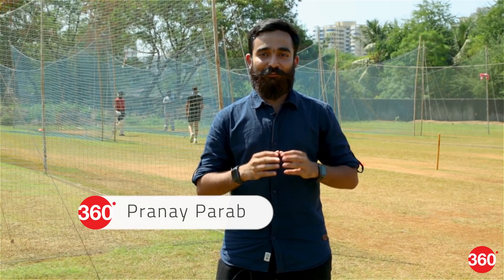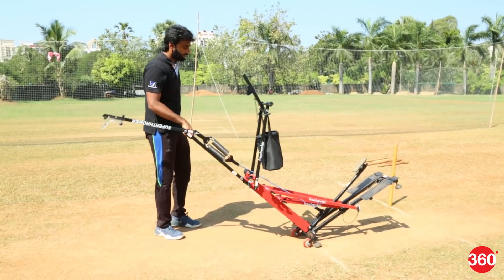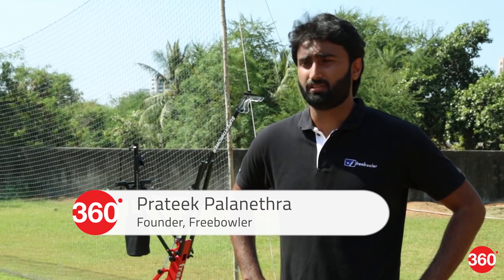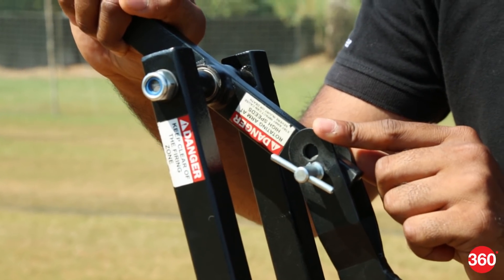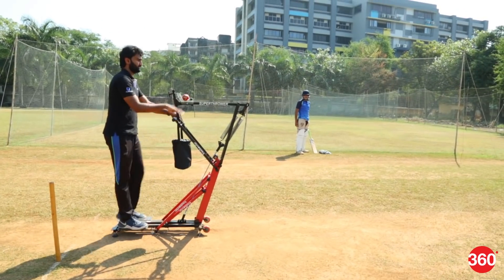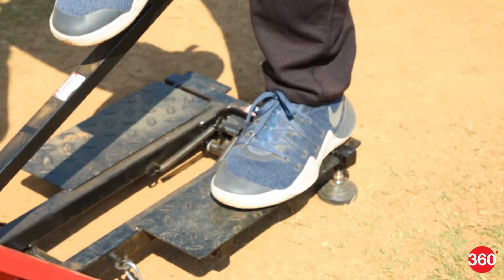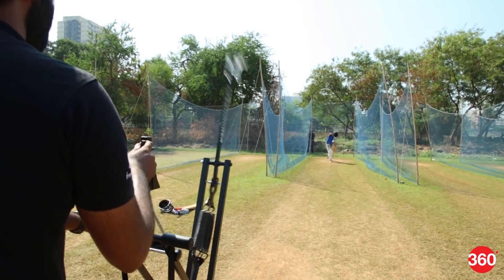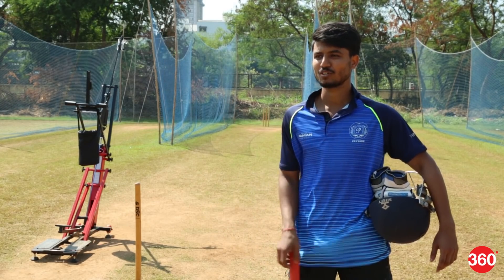This Made-in-India Bowling Machine Can Hit 130kph Without Electricity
Most bowling machines currently in use for professional cricket are electric ones that cost well over Rs. 1 lakh and can’t use real cricket balls. Freebowler is a Bengaluru-based startup that wants to bridge this gap with its machine. The batsmen we spoke to said they found it much harder to face it than electric bowling machines. They also said they got to practice with a real cricket ball, which adds a lot to their training. Gadgets 360 had the chance to speak with two professional cricketers who practiced batting against the Freebowler, which is manufactured in Bengaluru, at a ground in Mumbai’s Kandivali suburb.